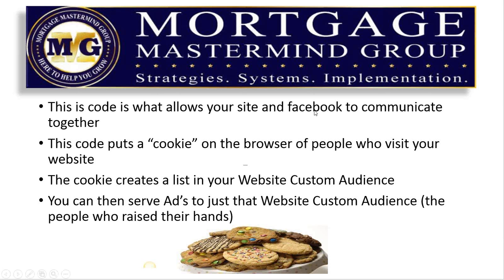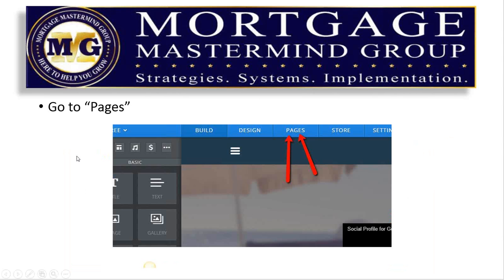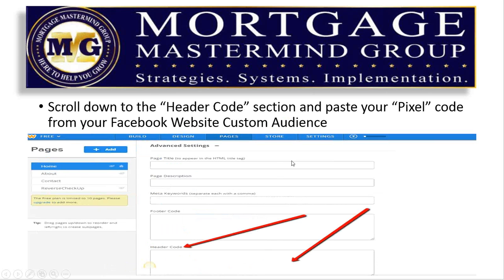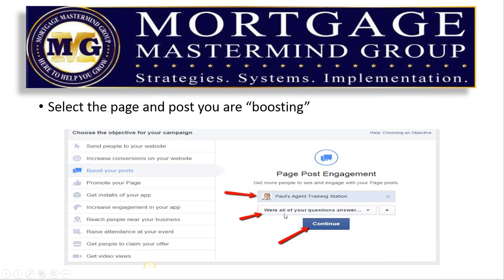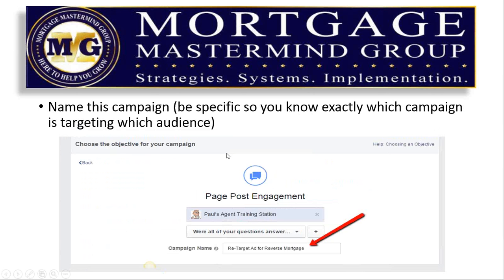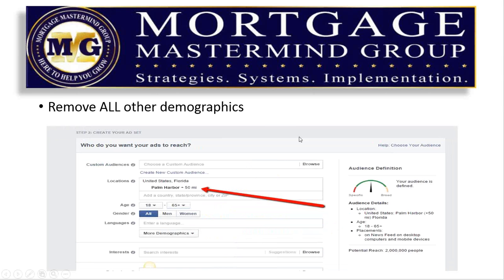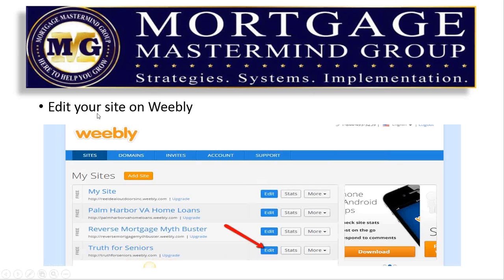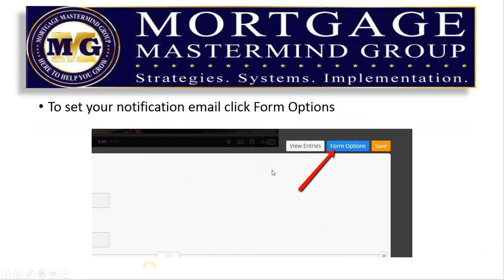Conversion Pages Re-Targeting